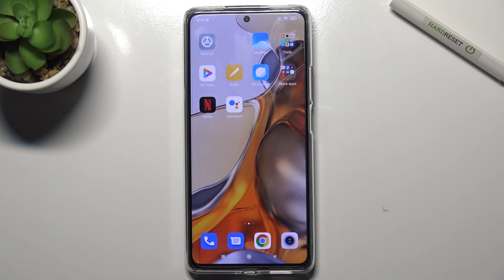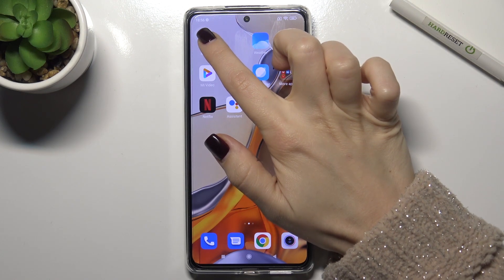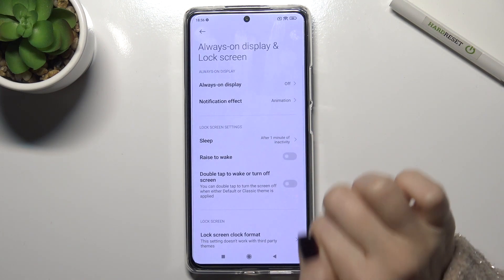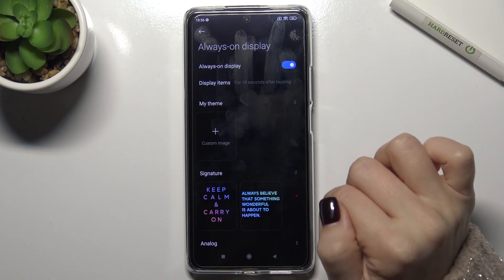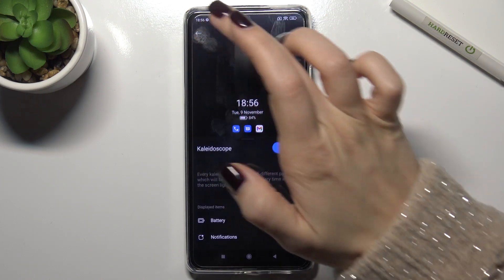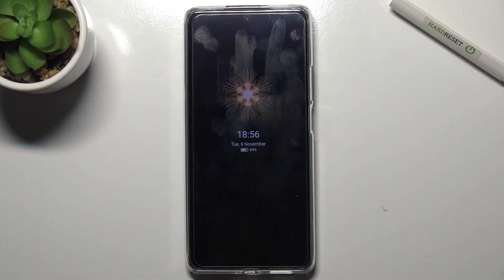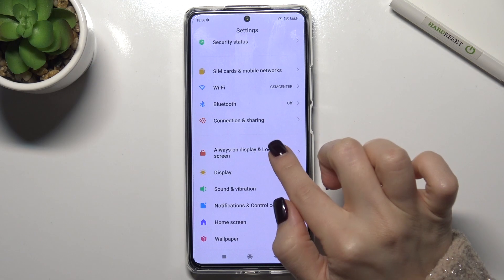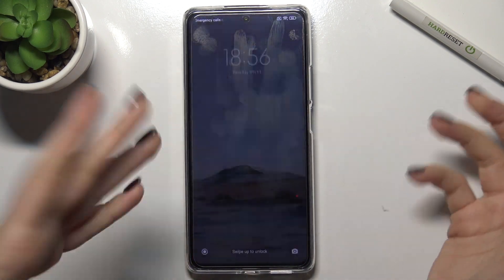How to Turn Off Always on Display in XIAOMI 11T Pro – Disable Always on Display Lock Screen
Would you like to get rid of always on display feature in XIAOMI 11T Pro? In this video we would like to share with you how easily you can find proper screen lock and always on display options in which you’ll be able to manage the aod feature. You’ll be able to easily disable this option and thanks to this save some battery energy. So let’s follow all shown steps and easily turn off always on display.